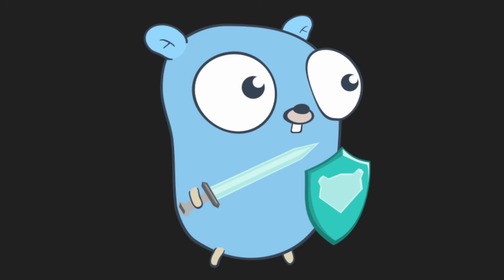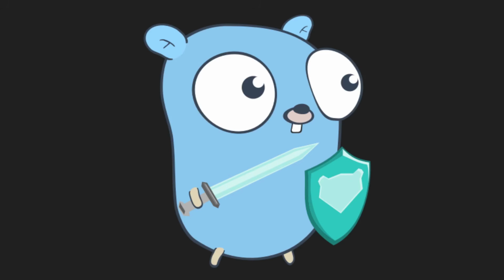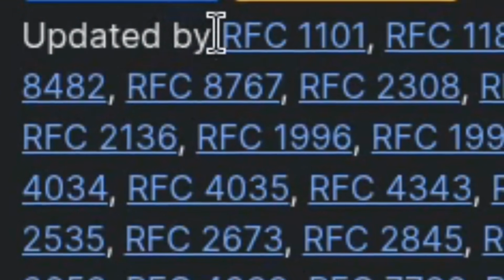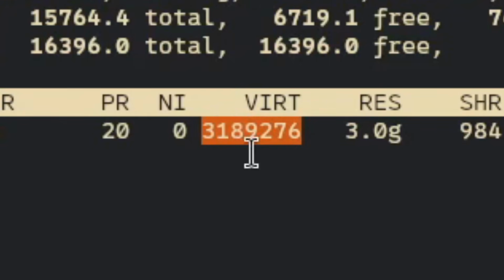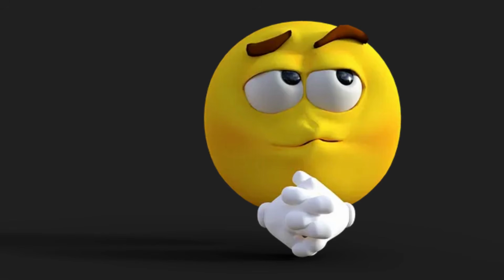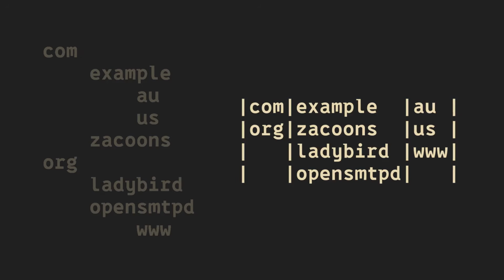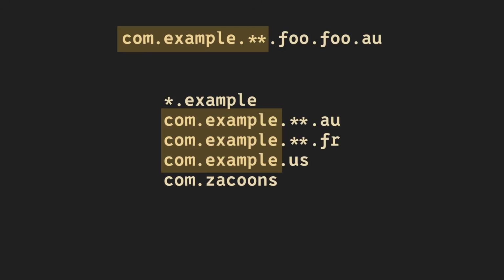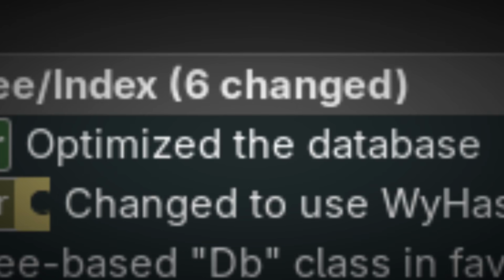Writing my own DNS proxy to beat Blocky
I wanted to write my own so I did :)

It's still a work in progress, but here's the link if you want to start using it yourself

0:00 - uses of dns proxy
0:22 - what is dns
0:46 - what is dns proxy
0:55 - blocky
1:07 - yet another perfect instantiation of the programmers' credo
1:29 - dnsmasq
1:56 - memory issues
2:49 - memory solutions???
4:43 - dnss
5:00 - byebye